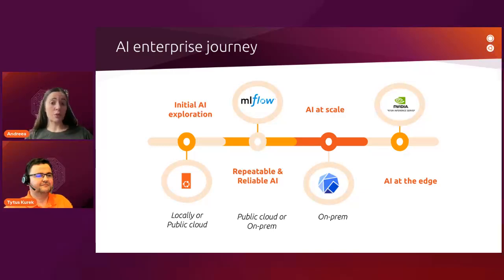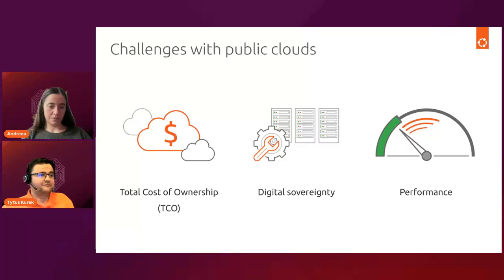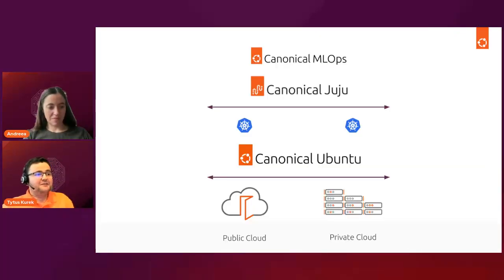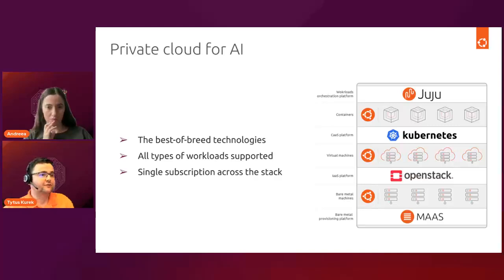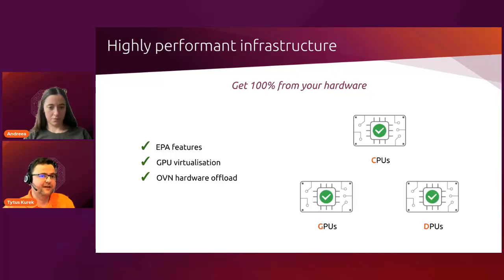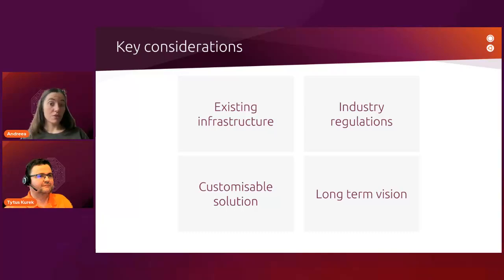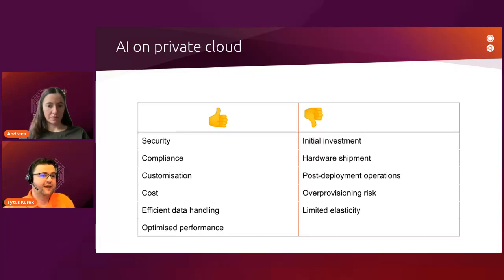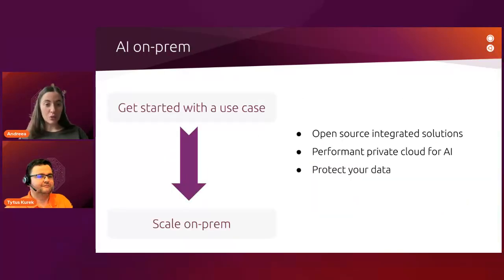AI on private cloud // LLMs on-prem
Watch the webinar to learn more about the key considerations of running your AI workloads on a private cloud.

The webinar covers:
🔸 performance acceleration options for private cloud
🔸 guidance for Kubernetes on OpenStack for AI initiatives
🔸 building your own private cloud for AI
🔸 AI at scale with MLOps

00:00 - 00:35 Introduction
00:35 - 01:38 AI enterprise journey
01:38 - 02:04 AI infrastructure overview
02:04 - 04:01 AI on public cloud
04:01 - 06:15 AI on private cloud
06:15 - 10:25 Challenges with public clouds
10:25 - 12:32 Build your own cloud
12:32 - 16:39 Canonical MLOps
16:39 - 18:54 Private cloud for AI
18:54 - 20:44 K8s on demand
20:44 - 23:05 Highly performant infrastructure
23:05 - 30:59 AI at scale with MLOps
30:59 - AI on private cloud (key considerations, long-term vision, use cases)